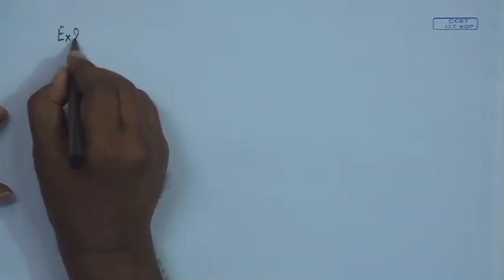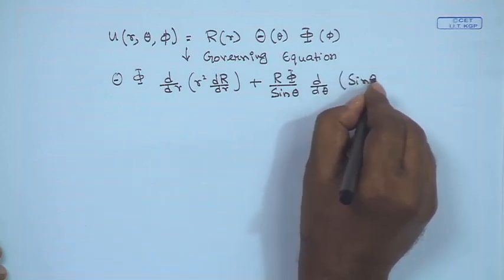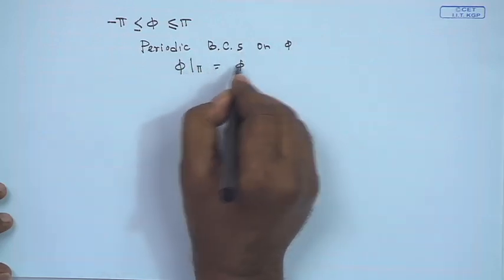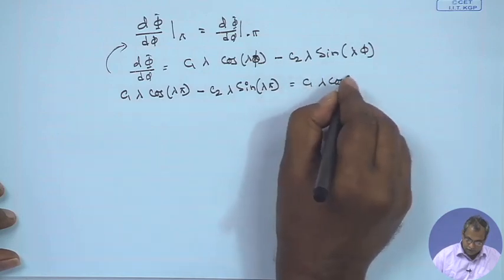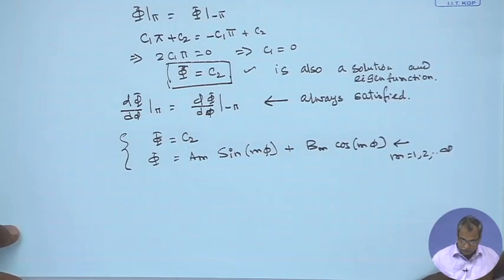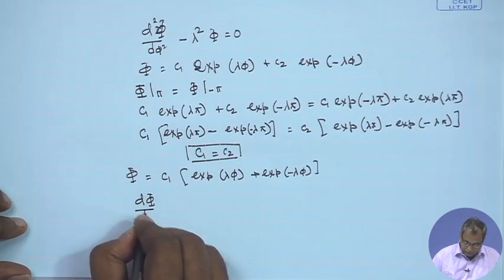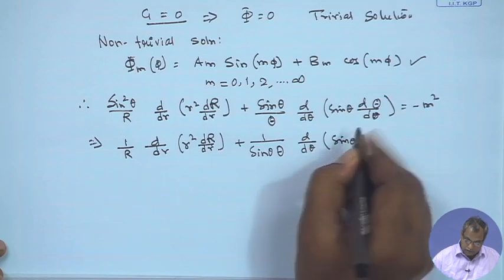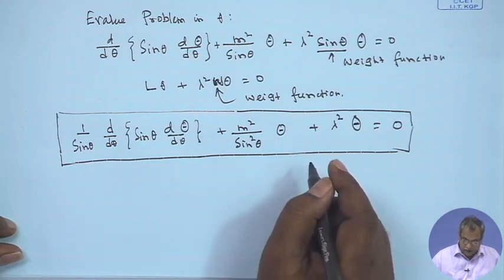Spherical Polar Coordinate System (Contd.)